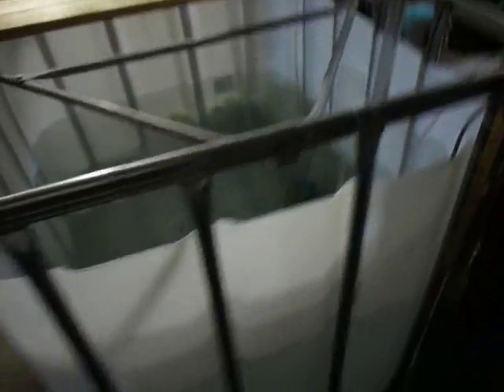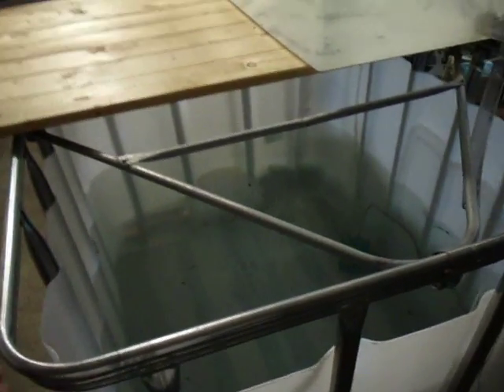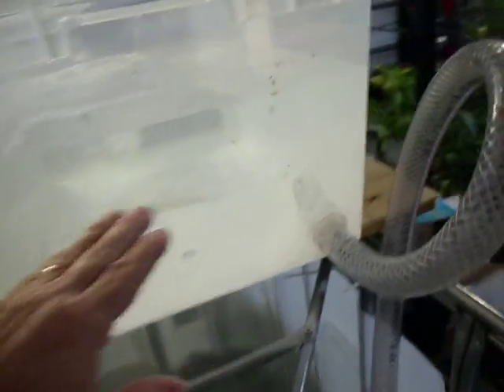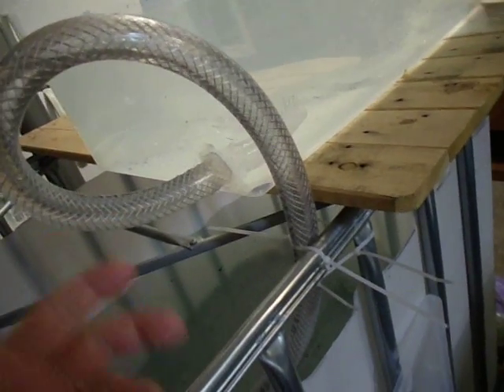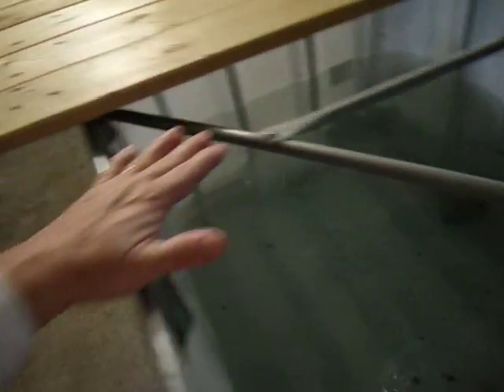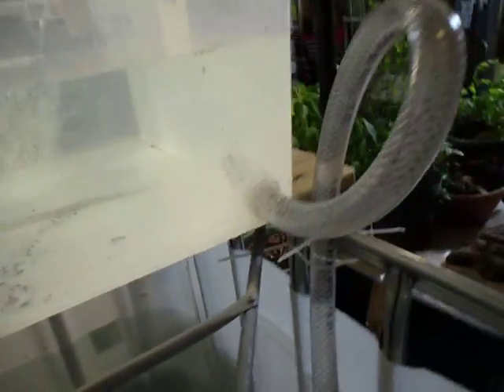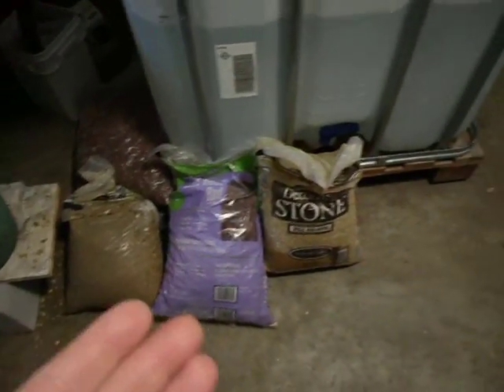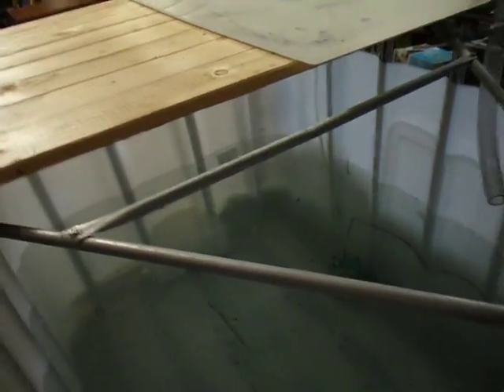Home Aquaculture Project - Part 1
1.7.2011 - Fish tank, grow bed container, and loop siphon testing. This is our very first aquaculture experiment.